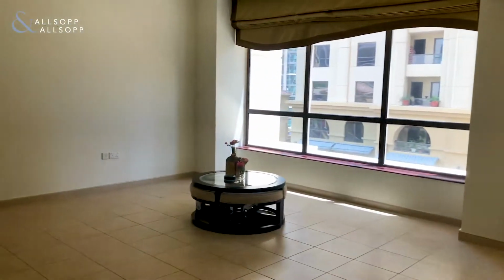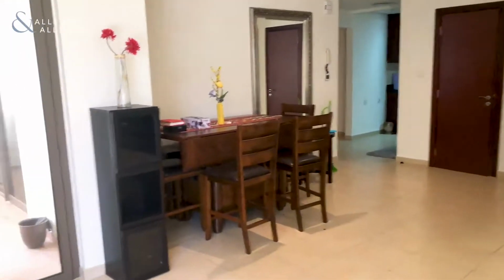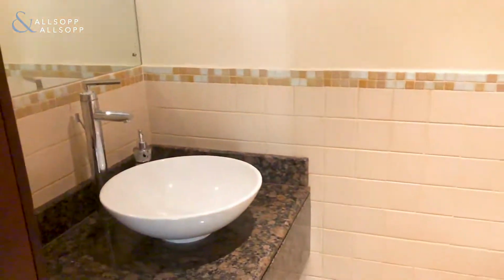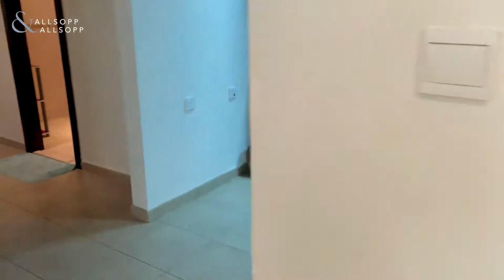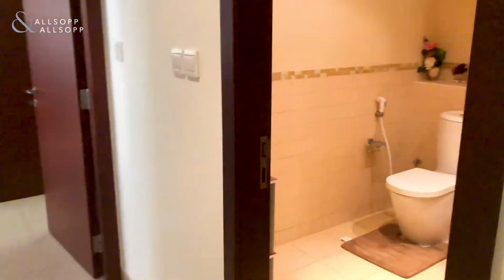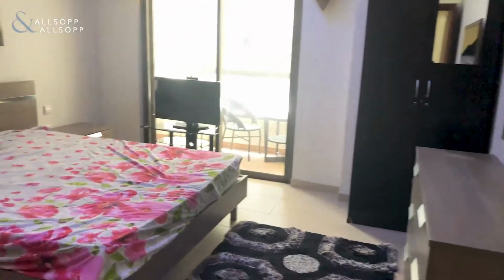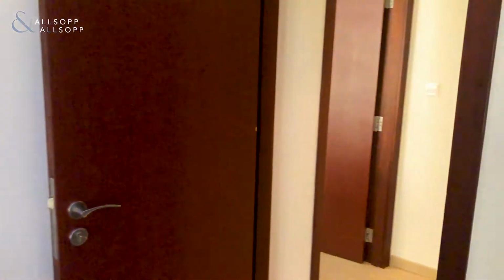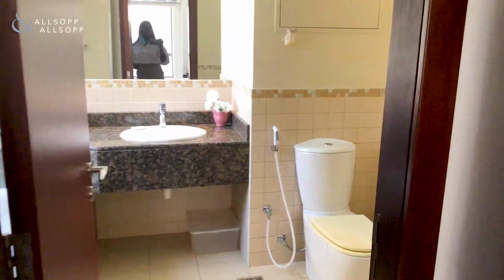2 bedroom apartment for rent in Dubai, Bahar 1, Jumeirah Beach Residence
Press play to take a look around.

Reference code: DUB199783

Listing agent:
Shacquille Campbell